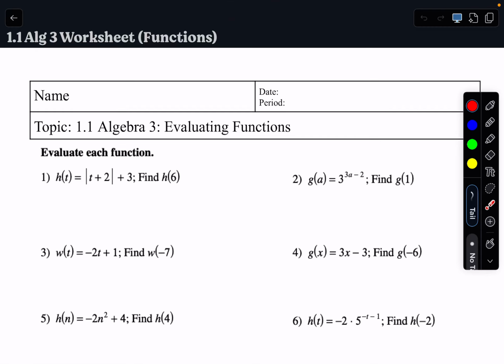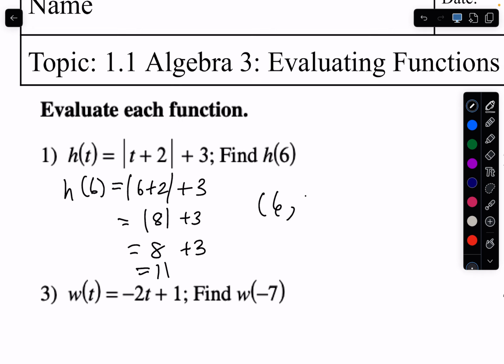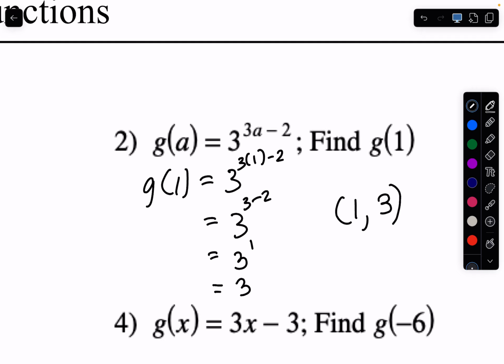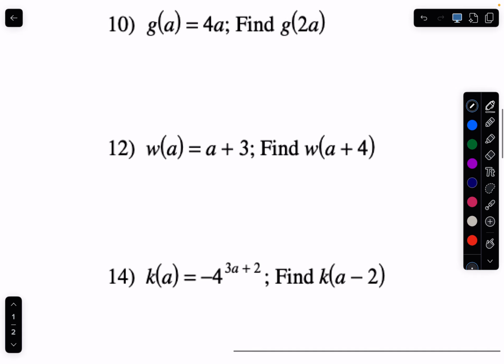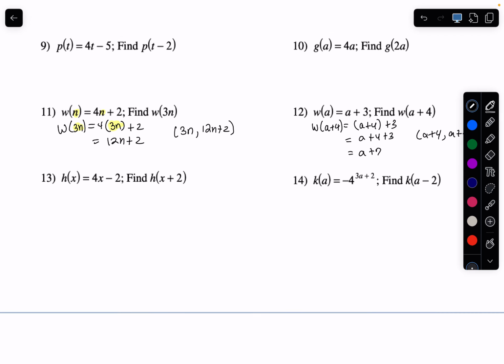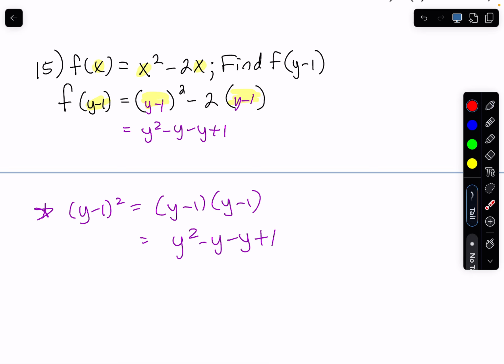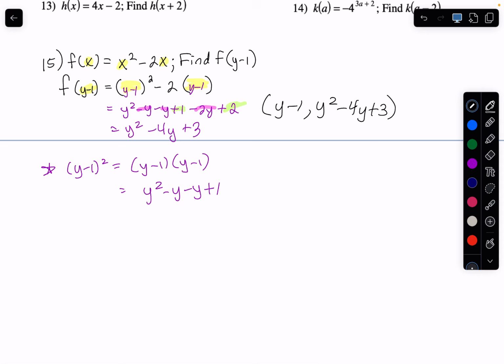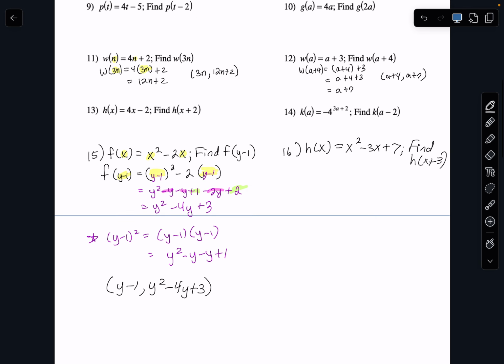1.1 Inputing into Functions (Algebra 3)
1.1 Worksheet on inputting into functions and using function notation